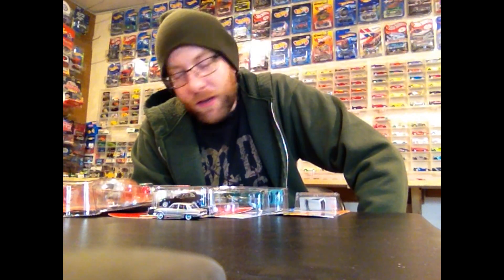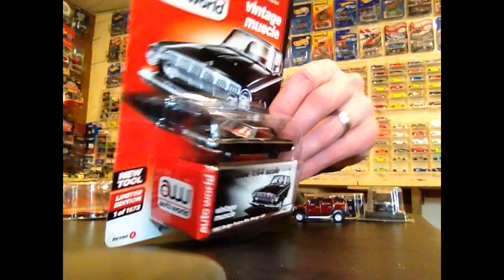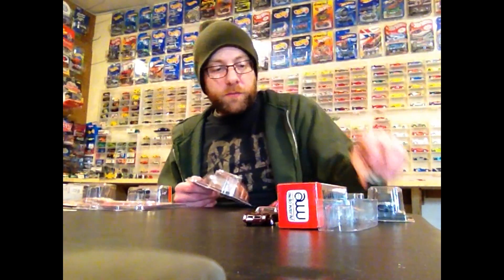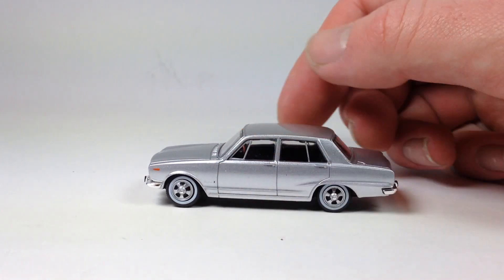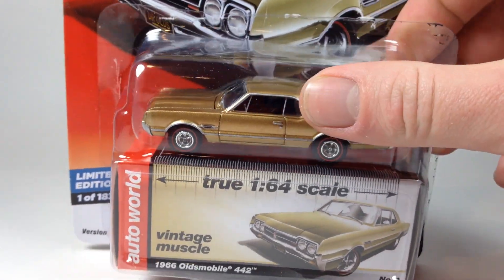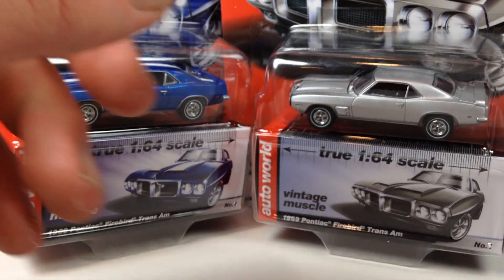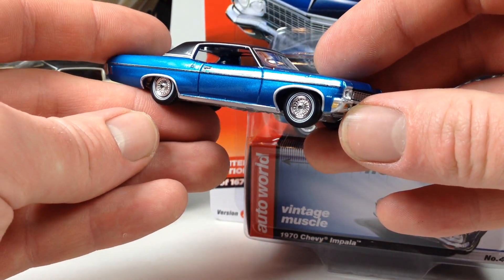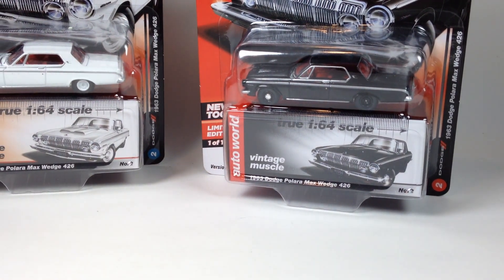Diecast Weekly Episode 37 - Lots of Auto World and some of everything else.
Welcome to another weekly video. I got a ton of stuff this week. Mostly Auto World. We also take a close look at a Tomica Limited Vintage Skyline and a Kyosho. Couple of Matchbox and Johnny Lightning sprinkled in and one Hot Wheels.